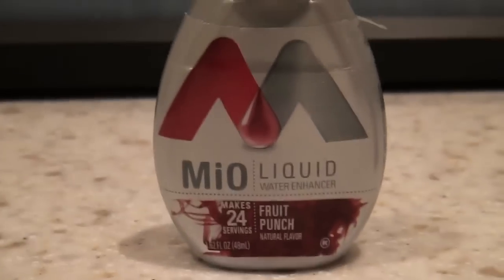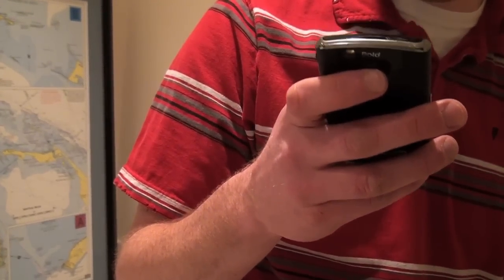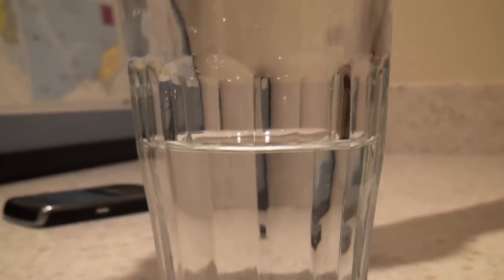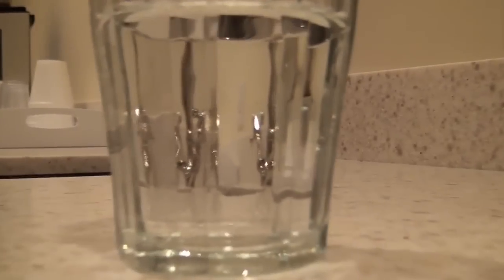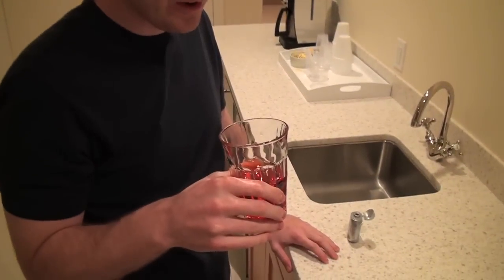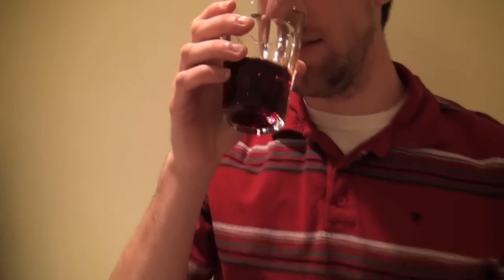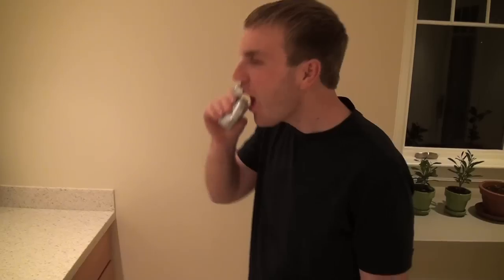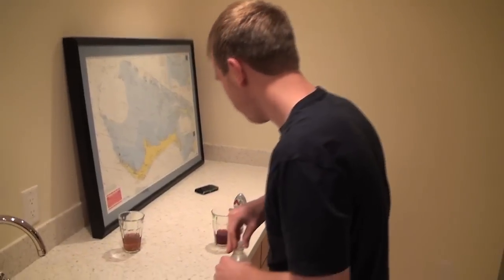Mio Water Enhancer Taste Test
We drink that weird new stuff you squirt into your water.